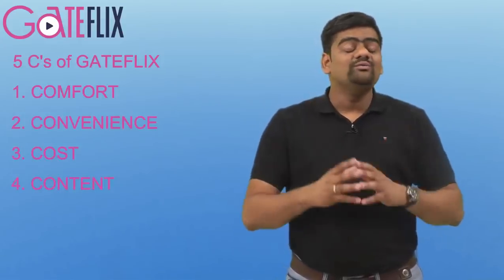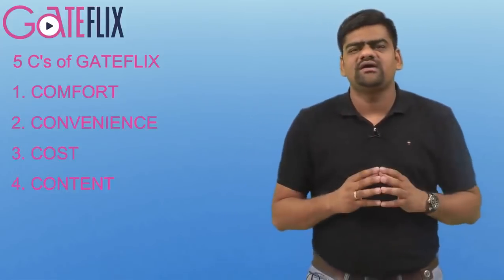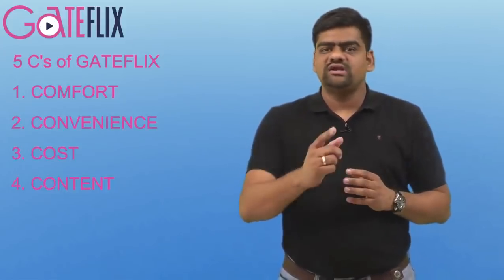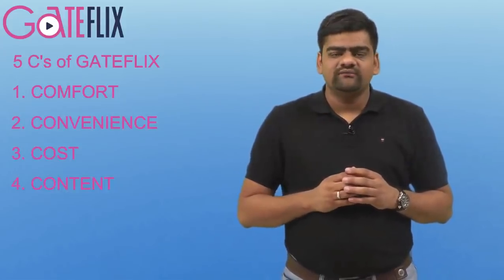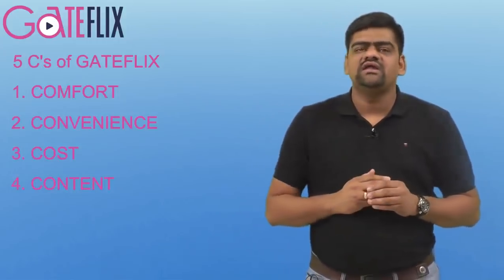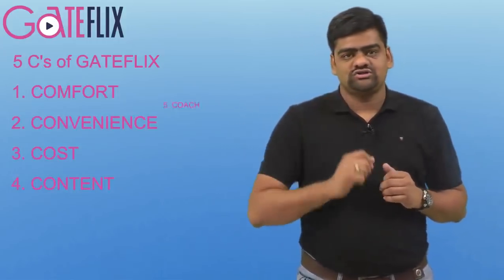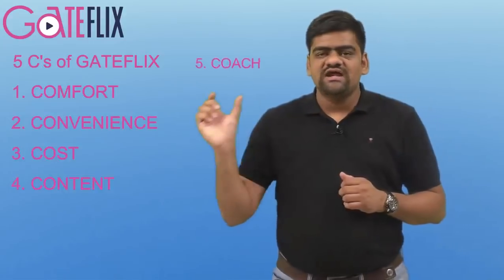Concept of GATEFLIX